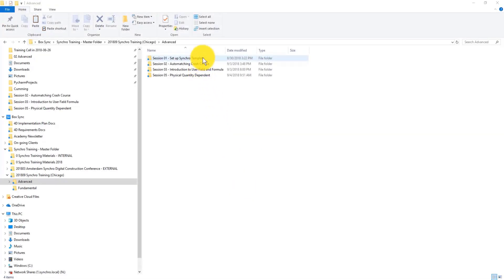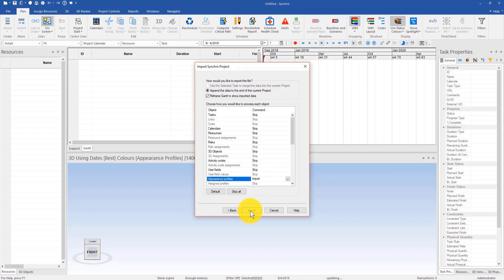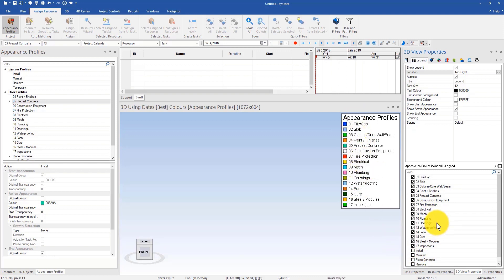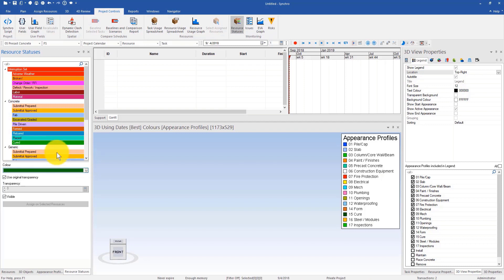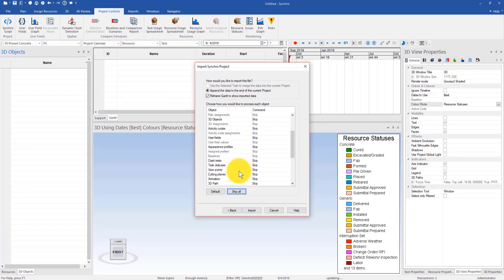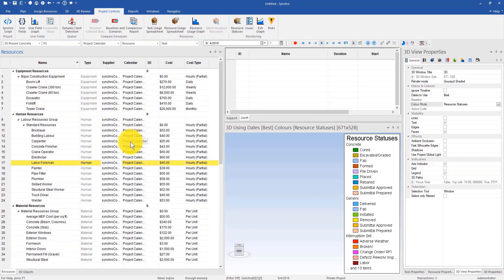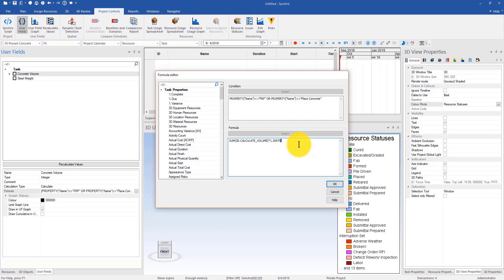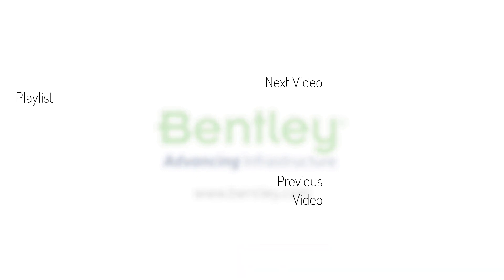SYNCHRO 4D: Setting up a SYNCHRO Project Template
This video covers:
• Setting up a company-wide SYNCHRO Project file allows users to reuse certain content and saves the time for initial set up when a new project is started such as:
• Appearance Profiles
• Resource Statuses
• Resource Costs
• User Fields